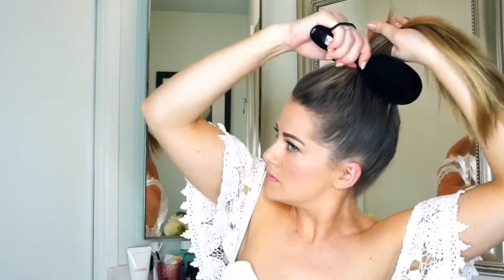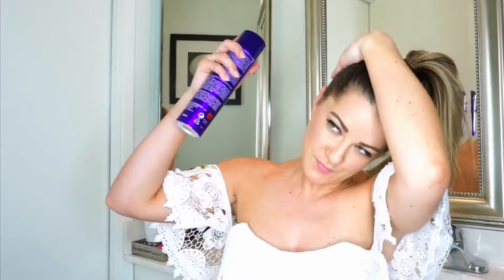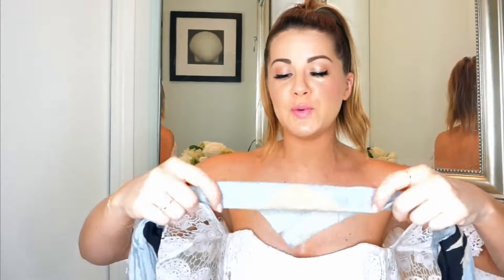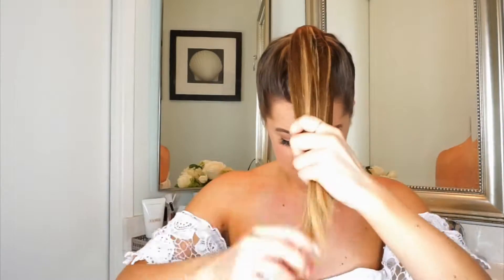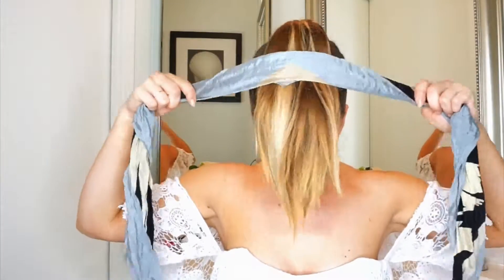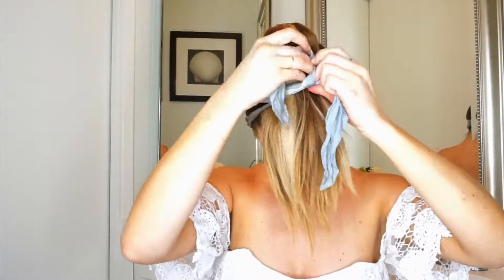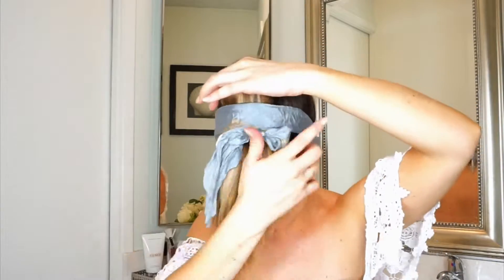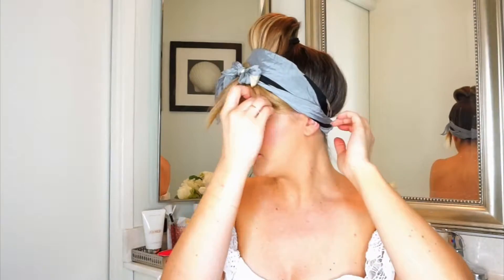FAUX BANG UPDO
TRY THIS FUN FAUX BANG [LOOK] WITHOUT THE COMMITMENT!